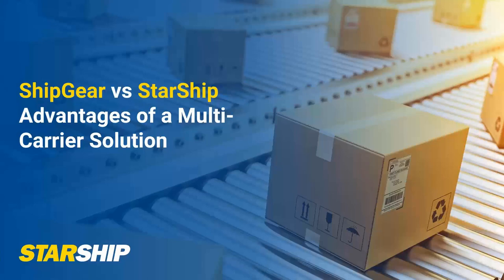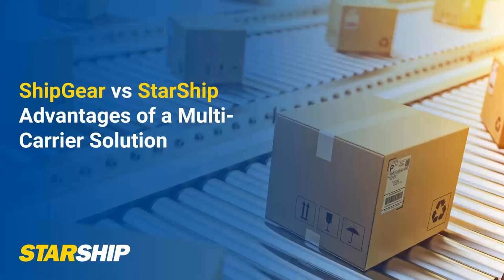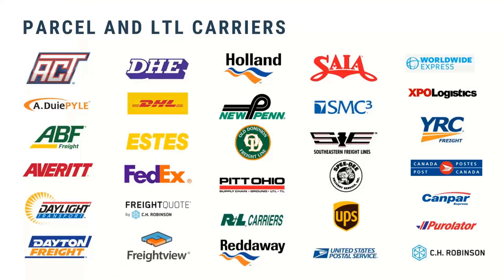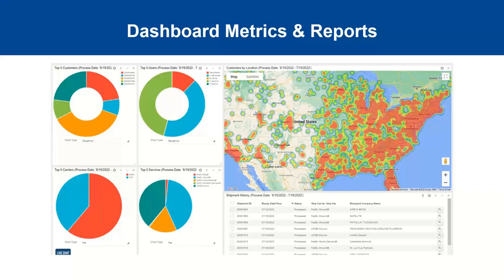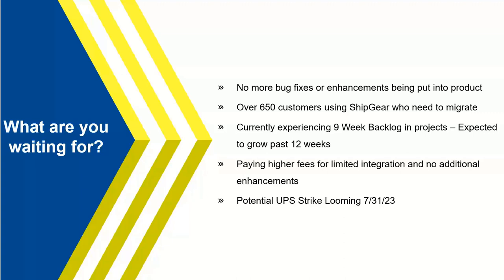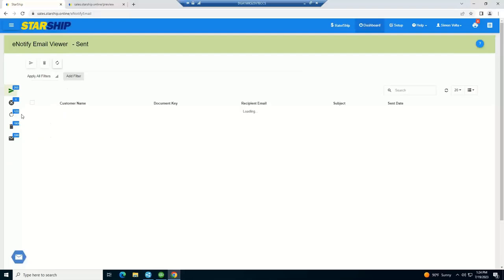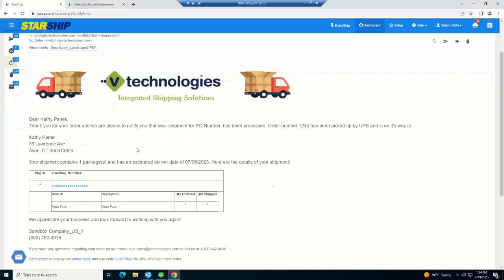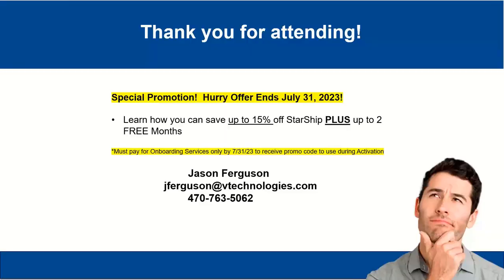QuickBooks Enterprise Shipping Software: StarShip Integrated Shipping Vs. ShipGear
Shipping webinar: watch to learn more about StarShip Cloud, as well as a special migration offer we're extending to you as a valued ShipGear customer!

On this webinar, you'll learn about:
     1. Cost savings by using a multi-carrier platform
     2. How to streamline parcel and LTL shipments
     3. Why you should ACT NOW and don't let time run out